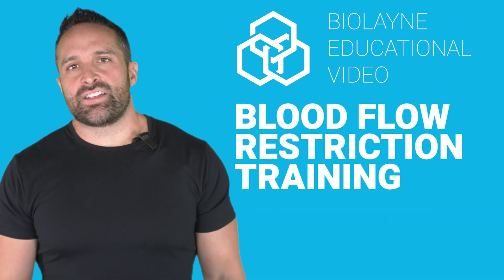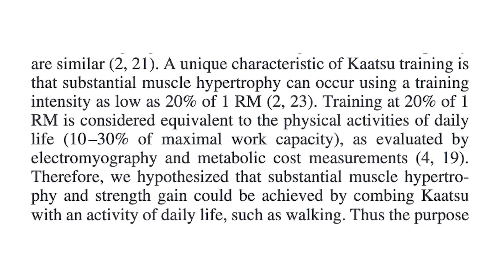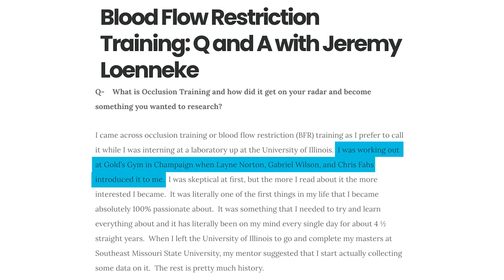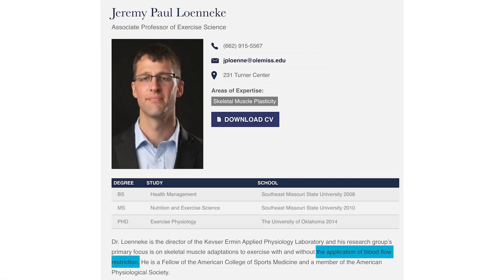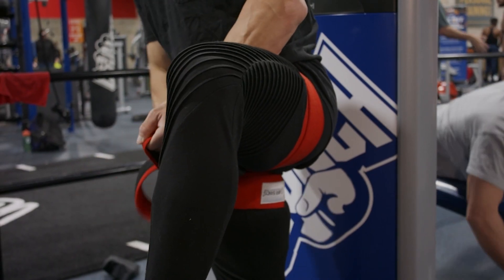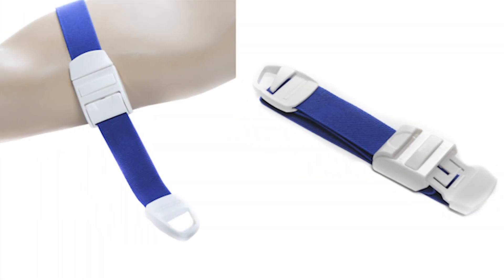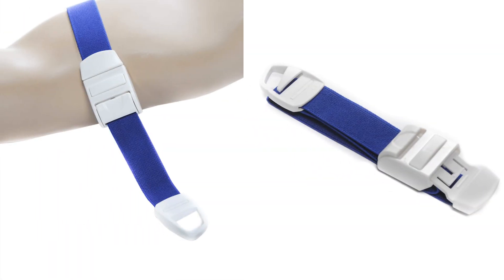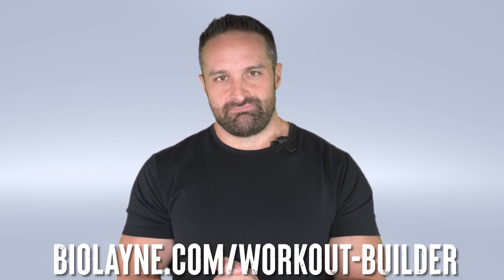Blood Flow Restriction Training | Educational Video | Biolayne